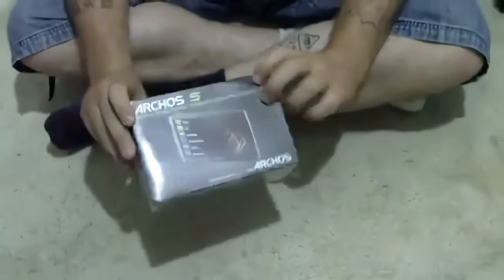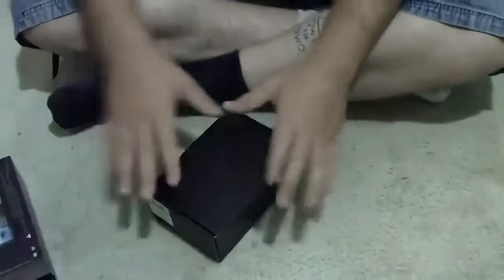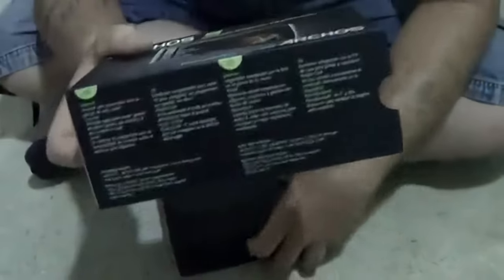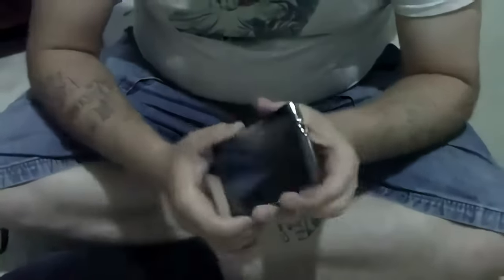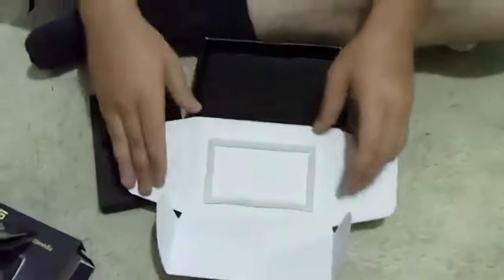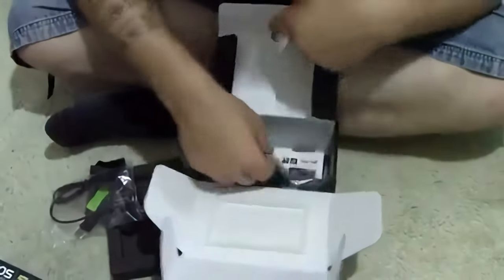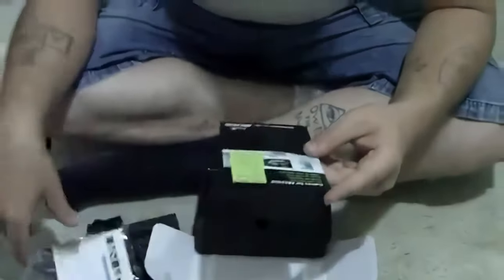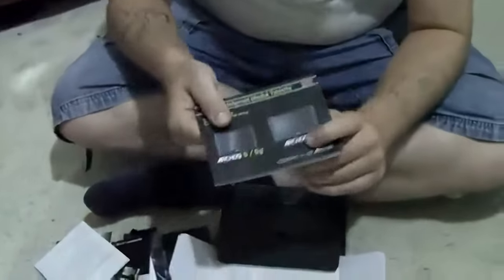My Archos 5 Unboxing (ai upscaled video)